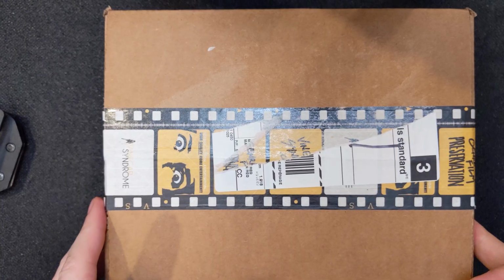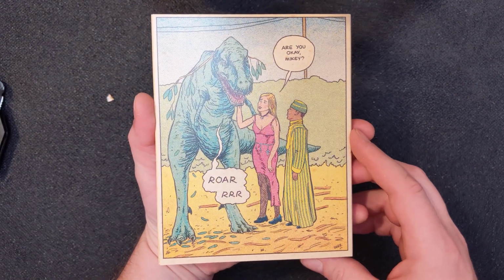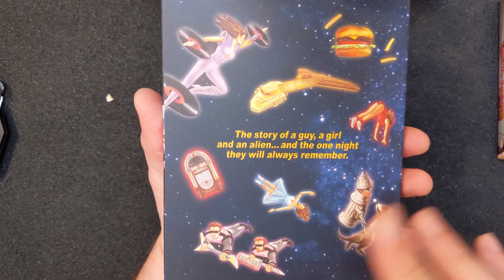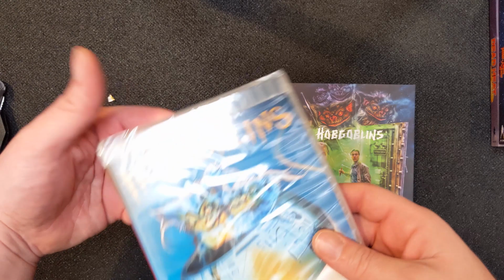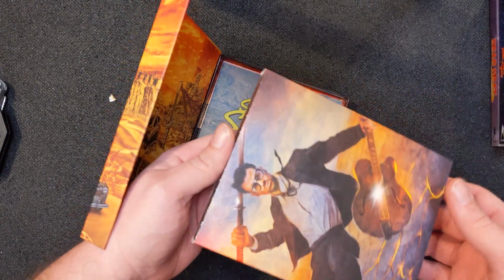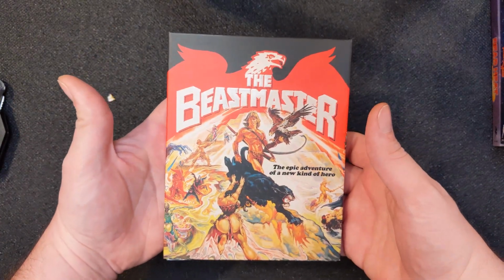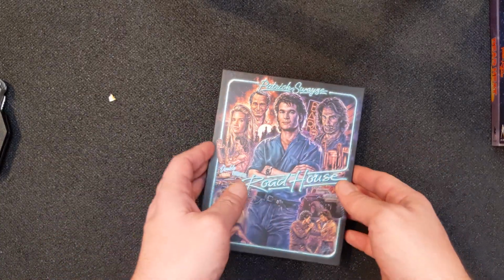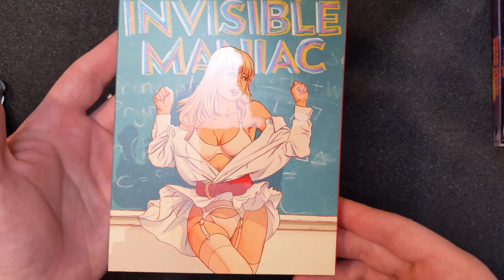Vinegar Syndrome Black Friday Unboxing w/ Road House 4K VSU and so much more!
00:00 - Intro
01:45 - The Box
02:30 - Variant Slip
05:53 - Girls School Screamers
07:55 - Voyage of the Rock Aliens
09:15 - Dead Heat 4K
11:15 - Hobgoblins
12:55 - Madman 4K
14:00 - Six String Samurai 4K VSU
16:35 - Beastmaster 4K VSU
18:25 - Road House 4k VSU
22:45 - Freeway 4k
25:11 - The Invisible Maniac 4K/Lenticular Slip Debacle

I unbox my selections from this year's Vinegar Syndrome Black Friday/Flash Sale. I am very pleased as everything was received in amazing condition due to the packaging. I am not very pleased with the video itself but I will post it anyway. My brain cells go on vacation as soon as I start recording myself.